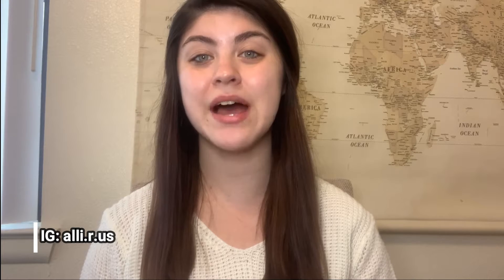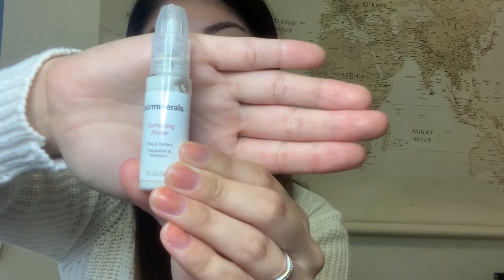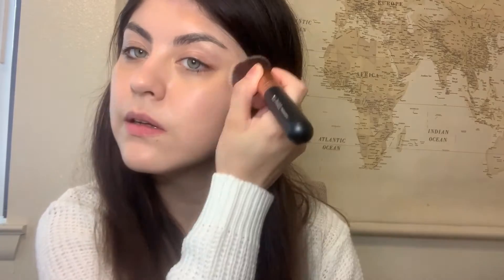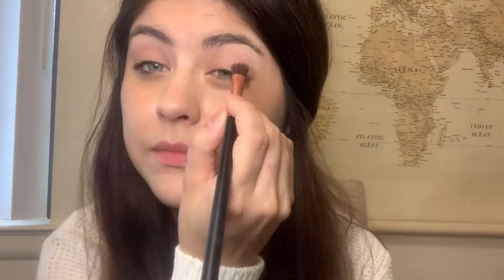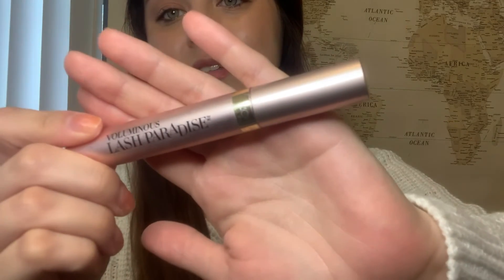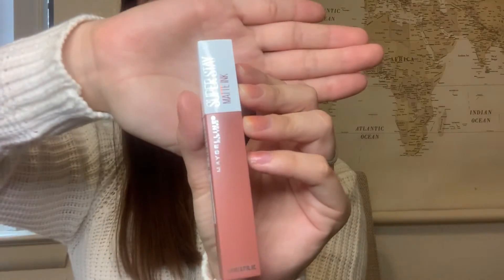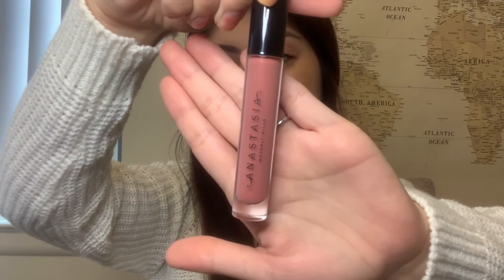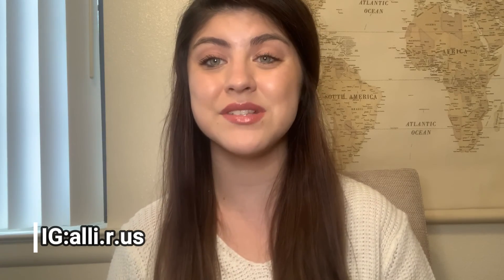Easy | Simple | My go to everyday make up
MAKE UP LINKS:
DermaTopix

ANASTASIA BEVERLY HILLS:
Lip Gloss - Vintage

MAYBELLINE:
superstay matte ink #65(Can be found @ target)

PUR minerals:
includes Purmineral glow, after glow, and primer used in video.